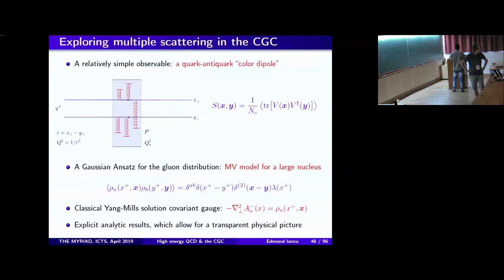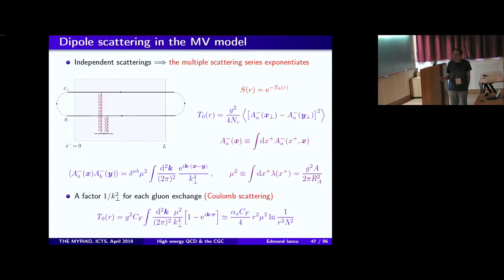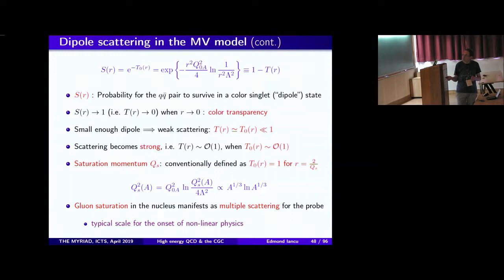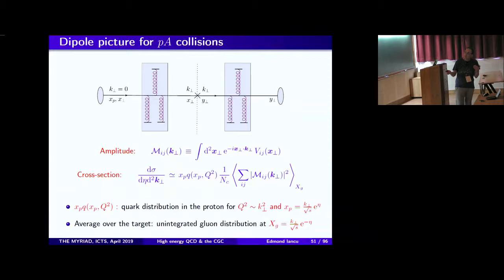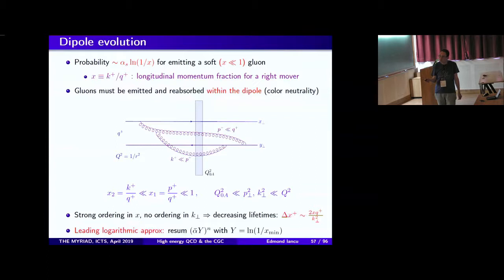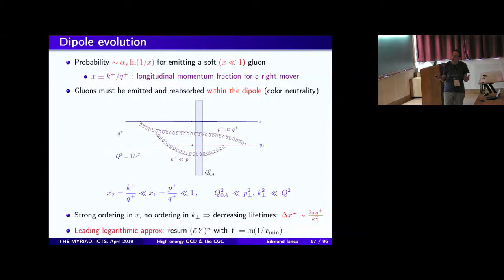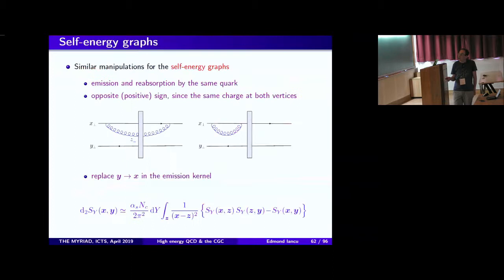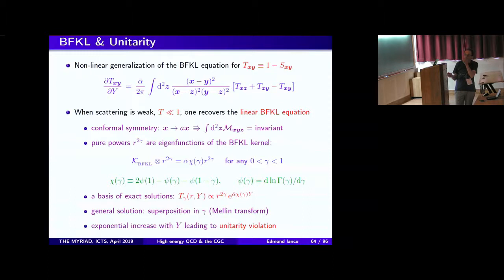Low-x theory and Jet Quenching (LTHJ - Lecture 3) by Edmond Iancu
PROGRAM

THE MYRIAD COLORFUL WAYS OF UNDERSTANDING EXTREME QCD MATTER

ORGANIZERS: Ayan Mukhopadhyay, Sayantan Sharma and Ravindran V

DATE: 01 April 2019 to 17 April 2019

Strongly interacting phases of QCD matter at extreme temperature and densities are complex and perplexing, yet they can reveal a lot about the fundamental dynamics of gauge theories. One such phase is the Quark-Gluon Plasma (QGP), which was formed in the microsecond-old Universe and has recently been successfully recreated in the major collider experiments at CERN and BNL. Upcoming experiments will probe QCD matter further in the high baryon density regime revealing many features of the complex phase diagram. Recently new insights on cold dense QCD matter which inhabit the core of neutron stars have come from observations of new era of multi-messenger astronomy. Theoretical description of how such phases of QCD matter were formed from perturbative processes and their equilibration and thermodynamic and real-time properties pose one of the most difficult challenges in theoretical physics today.

The goal of this program is to train the younger researchers comprehensively for confronting this challenge via assimilation of diverse theoretical perspectives including lattice gauge theory, perturbative QCD, and also holographic and kinetic approaches for far-from-equilibrium phenomena.

The main lectures will be on

1. Perturbative QCD and effective theories like SCET
2. Lattice Gauge Theory
3. Thermal Field theory and hard-thermal-loop resummations in QCD
4. Low-x physics
5. Holographic approaches to QCD matter
6. QCD kinetic theory
7. Jets in QGP

We will also have talks on special emerging topics like hydrodynamic attractors, novel hybrid approaches, phenomenological methods, neutron stars and QCD, and a discussion session on collectivity in small systems. Finally, we will have talks from younger participants of the program.

0:00:00 Low-x theory and Jet Quenching (LTHJ - Lecture 3) Edmond lancu
0:00:06 Exploring multiple scattering in the CGC
0:02:56 The single scattering approximation (1)
0:03:40 Dipole scattering in the MV model
0:04:16 Exploring multiple scattering in the CGC
0:09:54 Dipole scattering in the MV model (cont.)
0:13:19 The saturation front (MV model)
0:15:34 Transverse momentum broadening
0:16:37 Q: Dipole scattering in the MV model
0:19:44 Dipole picture for pA collisions
0:22:09 Momentum broadening in the MV model (1)
0:27:06 The "dipole" gluon distribution
0:30:31 High-energy evolution: from the target ...
0:32:03 to the projectile
0:33:27 Dipole evolution
0:36:15 One step in the BK evolution (1)
0:36:30 One step in the BK evolution (2)
0:38:11 "Exchange" graphs in more detail
0:42:37 BK evolution at large Nc
0:44:02 Self-energy graphs
0:48:33 The BK equation
0:49:39 BFKL & Unitarity
0:57:11 The saturation front
1:03:44 Saturation models for HERA
1:08:48 Pulled front
1:10:41 rcBK fit to F2 at HERA (+ prediction for FI)
1:10:47 rcBK fit to forward particle production at RHIC
1:11:11 The nuclear modification factor
1:11:19 Beyond the BK equation
1:13:17 Two particle production in pA collisions
1:14:54 JIMWLK evolution
1:19:49 Fokker-Planck vs. Langevin
1:23:25 JIMWLK evolution in Langevin form (1)
1:24:56 Solving JIMWLK via Langevin
1:25:17 The mean field approximation
1:25:20 Next-to-leading order
1:25:49 Q&A